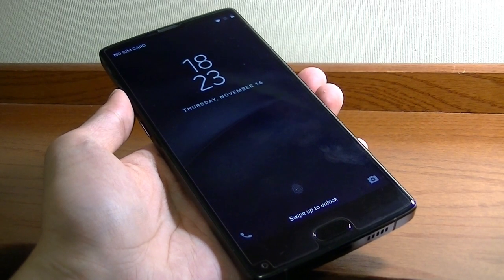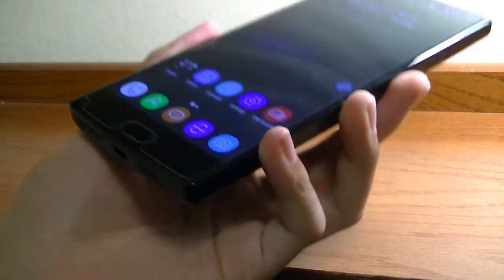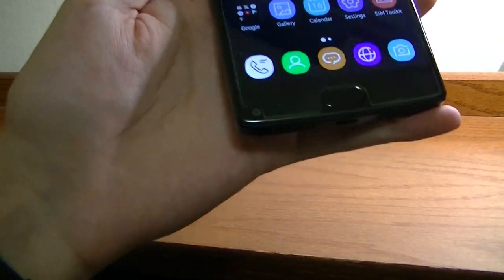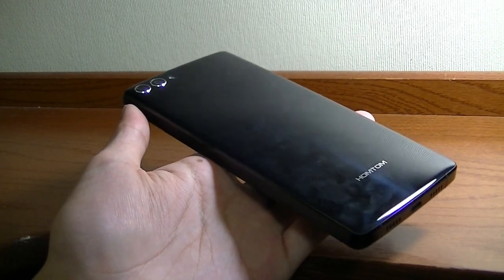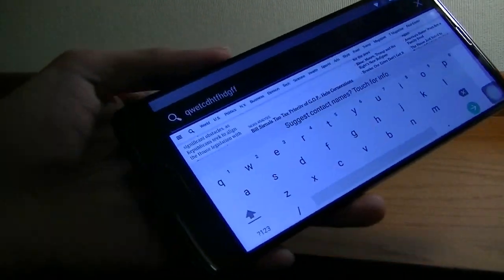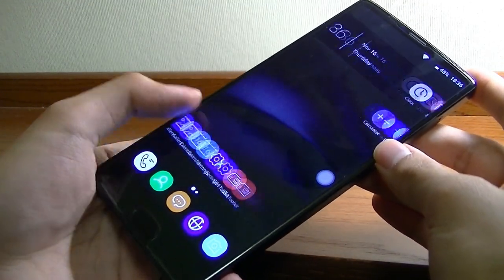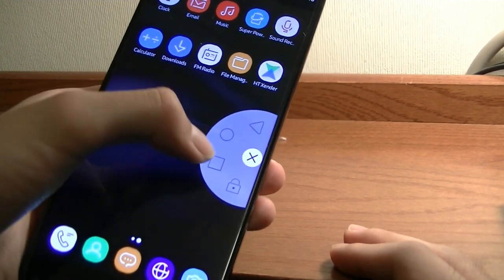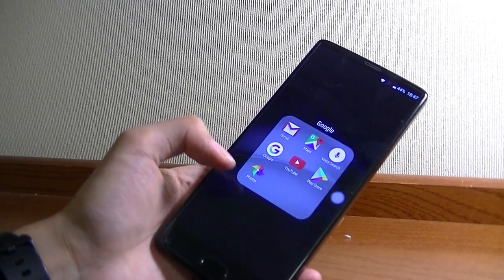REVIEW: HOMTOM S9 Plus - 18:9 Android Smartphone!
HOMTOM S9 Plus 4G Phablet (5.99" display, 18:9 aspect ratio)

Details:
HOMTOM S9 Plus 4G Phablet 5.99 inch Android 7.0
MTK6750T Octa Core 1.5GHz 4GB RAM 64GB ROM
16.0MP + 5.0MP Dual Rear Cameras OTG + Fingerprint Scanner

● Display: 5.99 inch, 1440 x 720 Pixel screen
● CPU: MTK6750T Octa Core 1.5GHz
● System: Android 7.0
● RAM + ROM: 4GB RAM + 64GB ROM
● Camera: 13.0MP front camera + 16.0MP + 5.0MP back cameras
● Sensor: Accelerometer, Ambient Light Sensor, Geomagnetic Sensor, Gravity Sensor, Proximity Sensor
● SIM Card: dual SIM dual standby. 1 Nano SIM card + 1 Nano SIM card
● Feature: GPS
● Bluetooth: 4.0
● Network:
2G: GSM 850/900/1800/1900MHz
3G: WCDMA 900/2100MHz
4G: FDD-LTE 800/1800/2100/2600MHz

CPU: MTK6750T
Cores: 1.5GHz,Octa Core
RAM: 4GB RAM
ROM: 64GB
External Memory: TF card up to 128GB
Battery Capacity (mAh): 4050mAh

Cell Phone: 1
Power Adapter: 1
USB Cable: 1
Screen Protector: 1
OTG Cable: 1
English Manual : 1
SIM Needle: 1